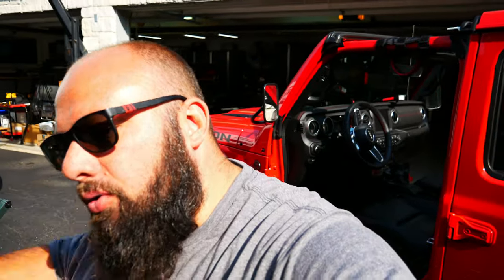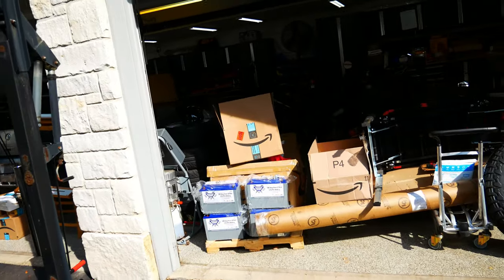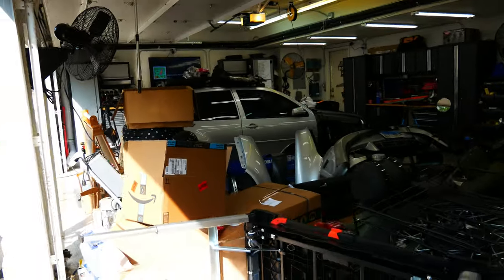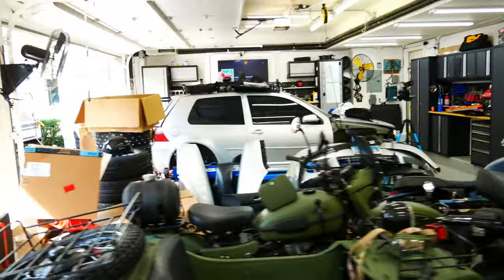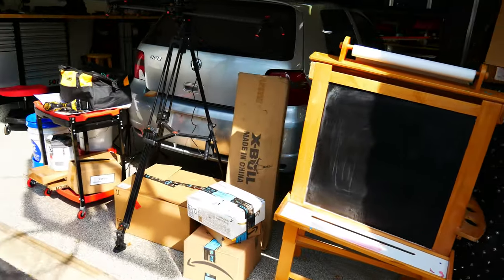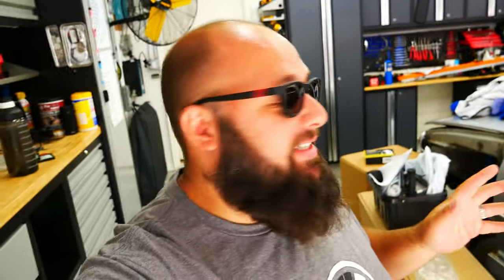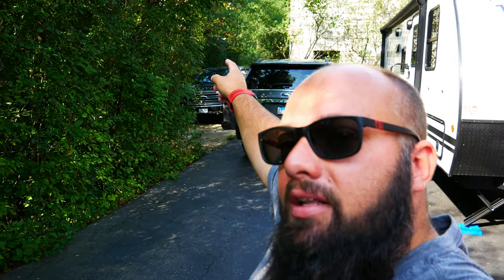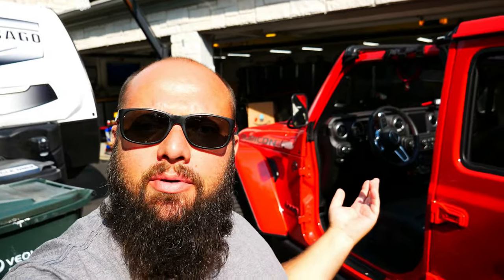I have a confession to make about my Garage... Im sorry...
Hope you guys are as excited about as myself about the up coming videos and journey of the YouTube Channel!

Projects to come!
1) 2005 Tw200 service
2) 2020 Jeep Gladiator Overland Build
3) 2020 Ford Expedition Overland Build
4) 2021 Winnebago Micro Minnie 2306BHS overlanding, Off the grid, Winter build!

2) Comment on as many videos as you can in September!
3) Sit back and relax and keep your fingers crossed!

NO PURCHASE NECESSARY TO ENTER. Must be 18 years or older and U.S. Resident. Void where prohibited. This promotion is in no way sponsored, endorsed or administered by, sanctioned, or associated with YouTube. Winner announced on my September 30th, 2020 video.

If you like my Channel and content consider checking out the channels/people listed below. These channels are some friends, channels I watch daily, and channels I have found to be very informative!